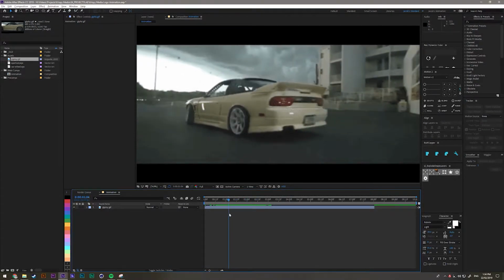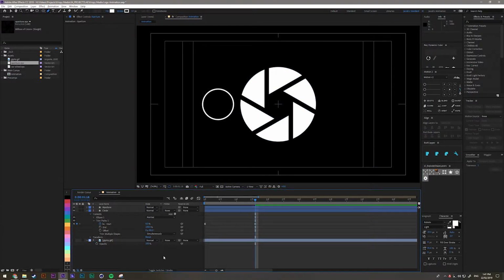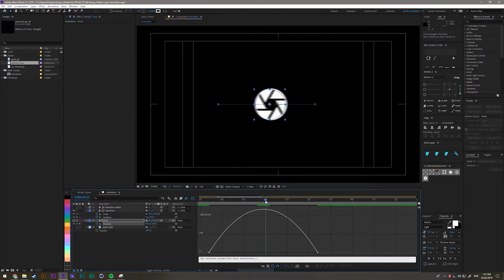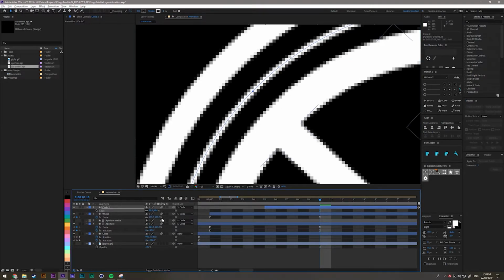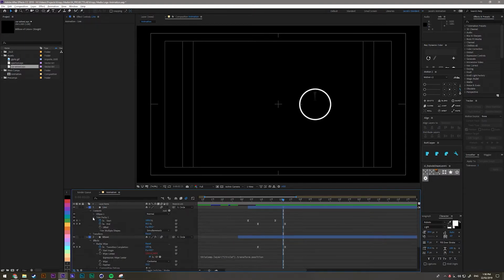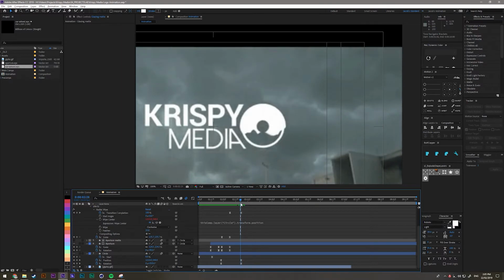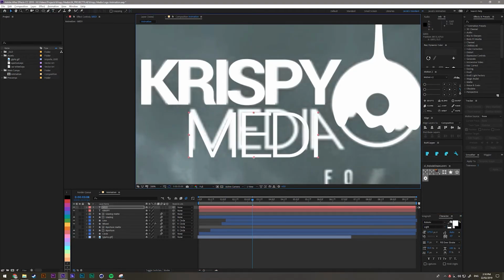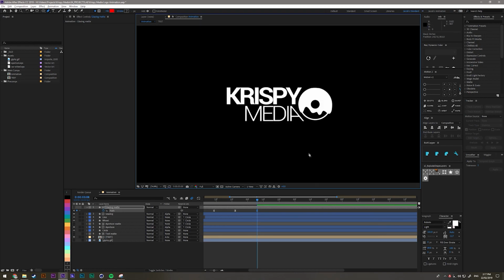Recreating a logo animation - AE Tutorial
Heyo, here's a tutorial explaining how this specific logo animation might have been made.